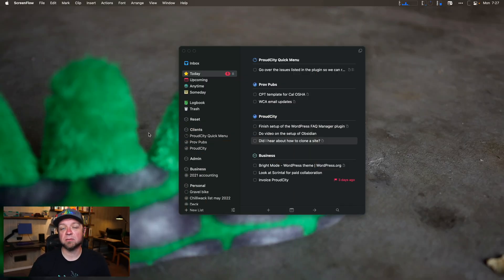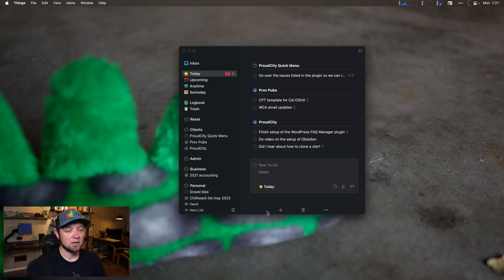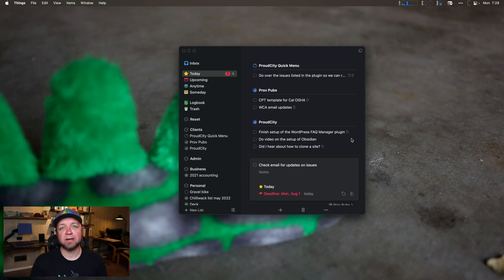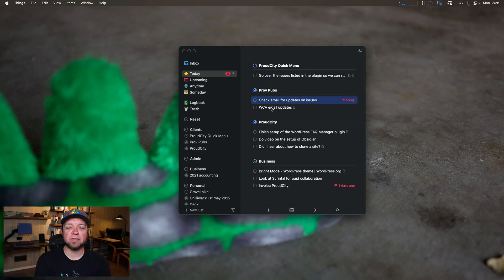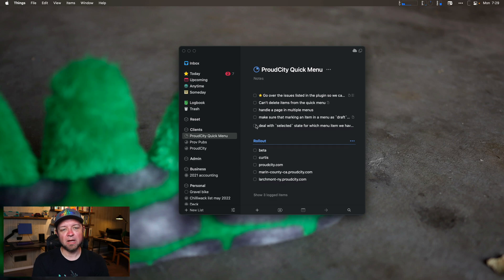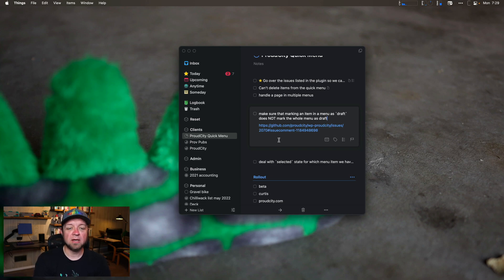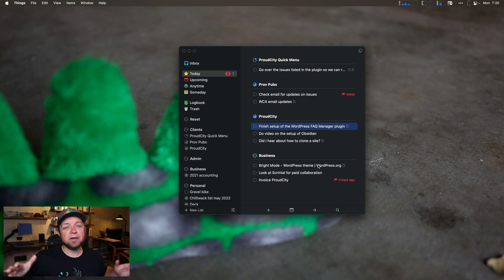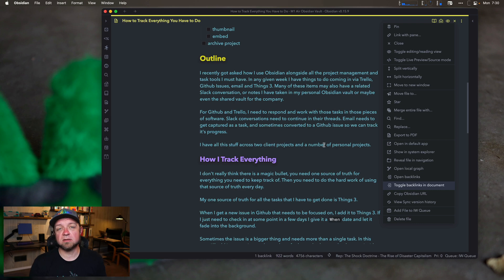GTD in Your PKM - Track Everything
Today we'll talk about how to use GTD and PKM together.

## Links

**Chapters**
00:00 Introduction
00:34 The Magic Bullet
00:50 Once Source of Truth
04:41 What I DON'T Use
05:17 Wrapping Up

## Courses

## My Gear